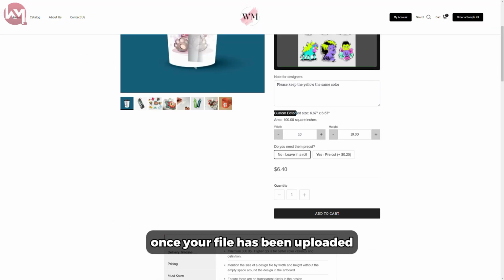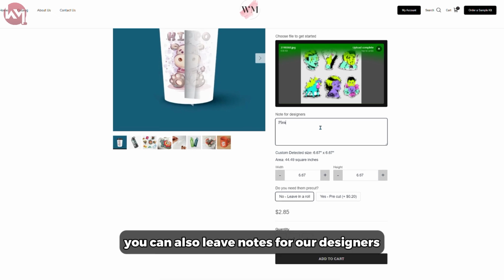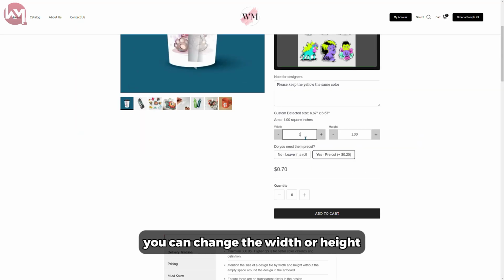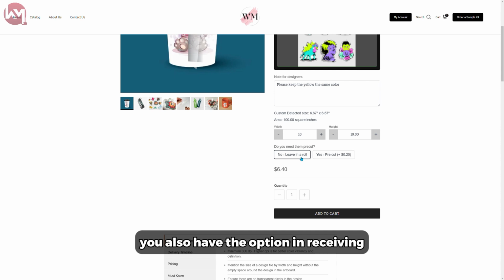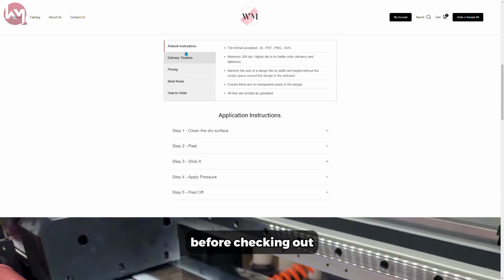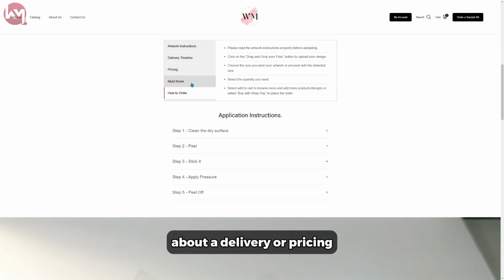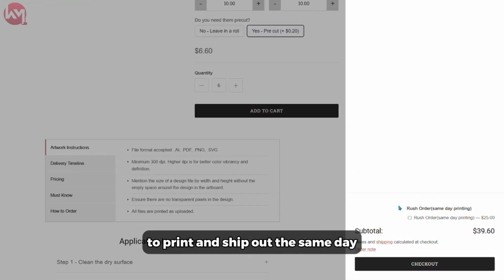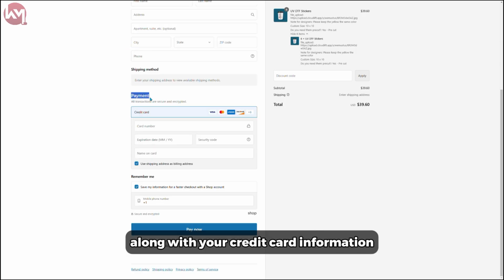How to order UV DTF Stickers